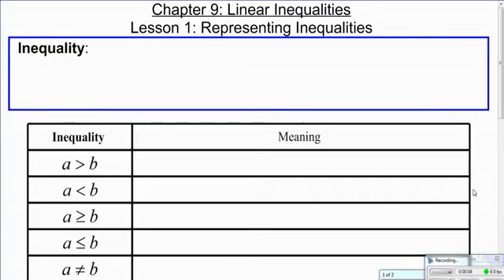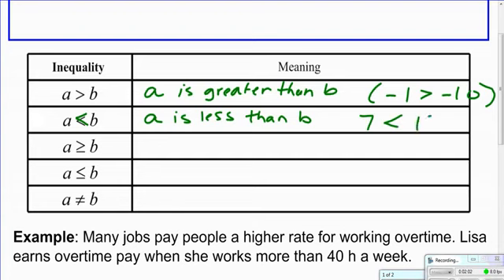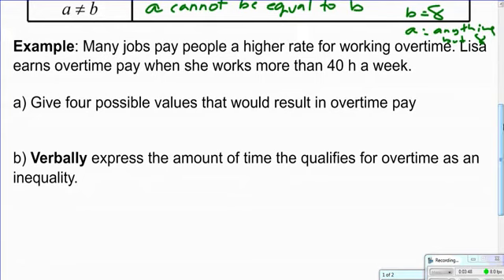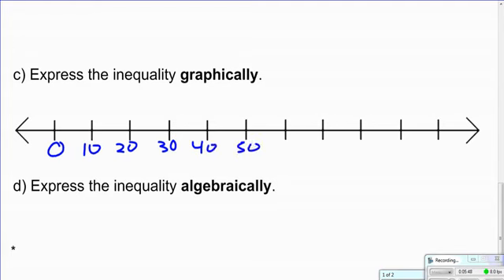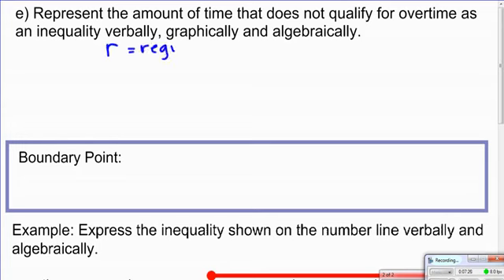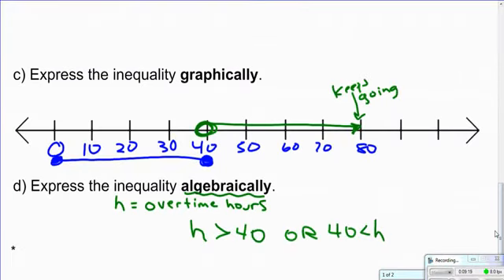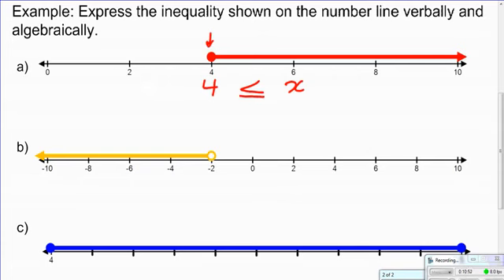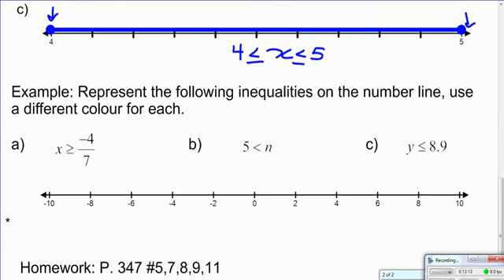CH9 L1 Representing Inequalities Video